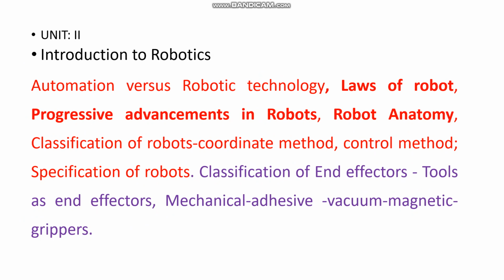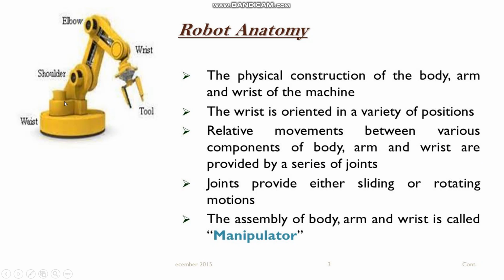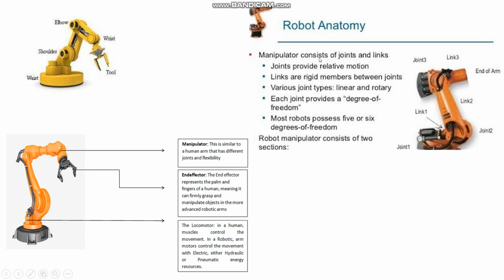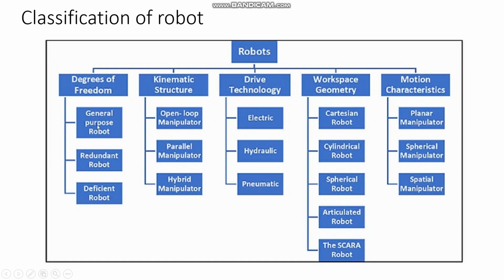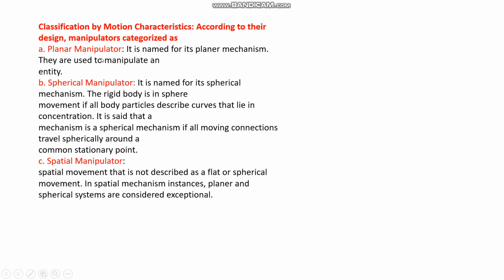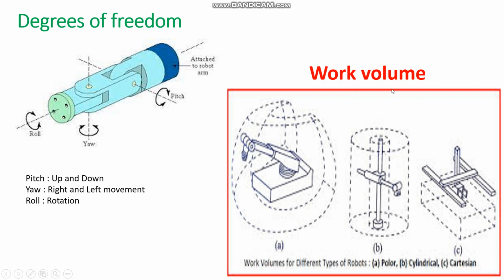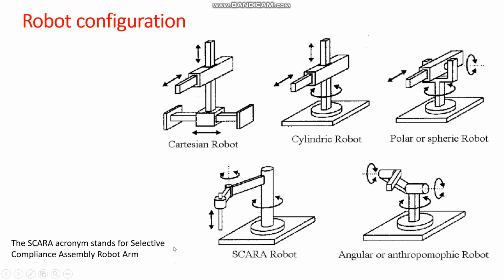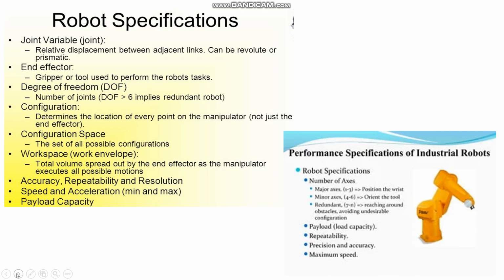Unit 2 Robot anatomy, Classification and specification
Robot anatomy, Classification and specification